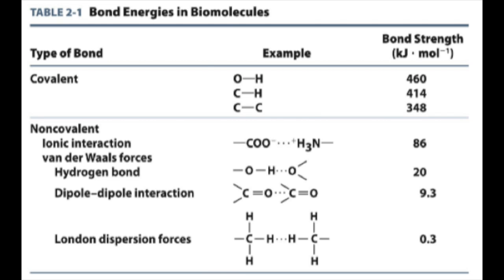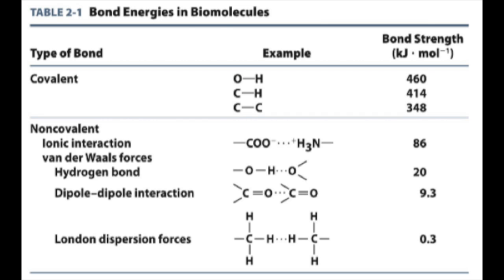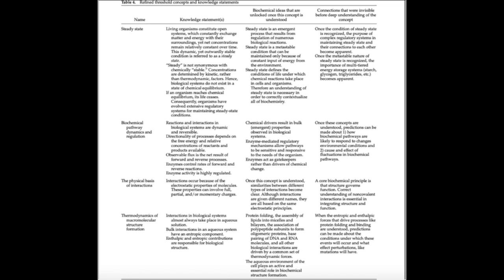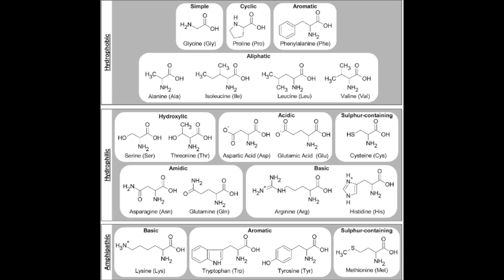Steady State Summary - Weak Interactions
This video is about Weak Interactions